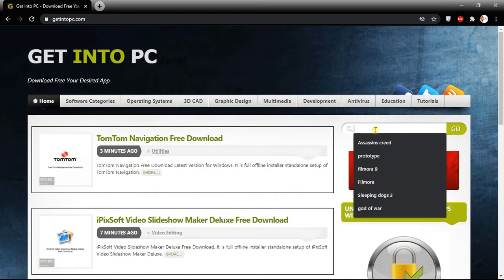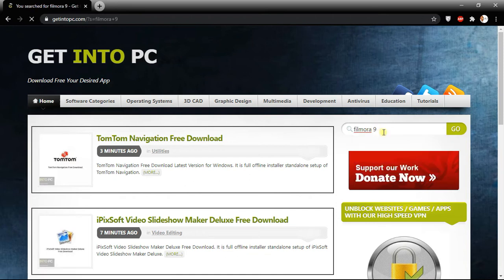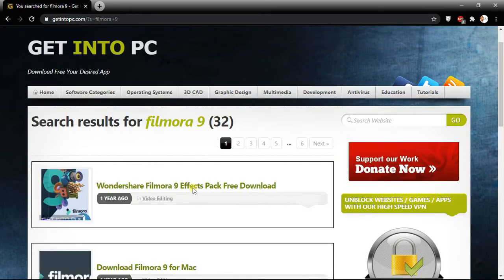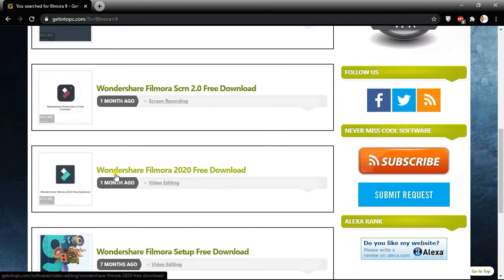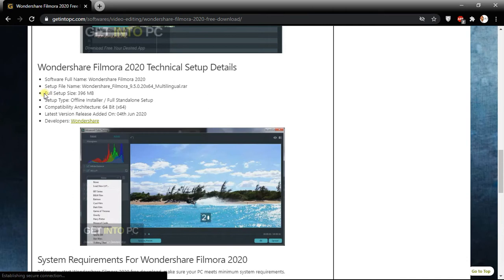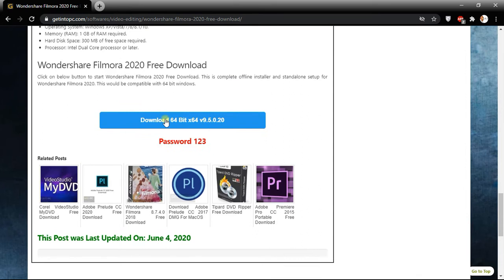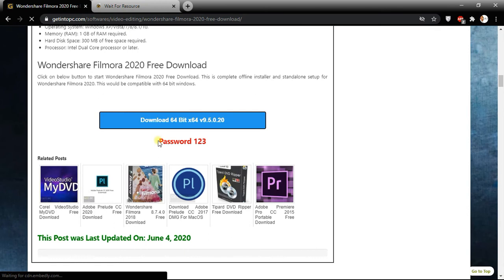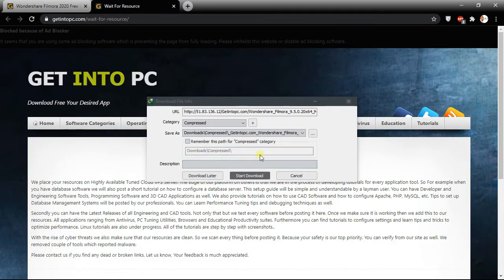how to download filmora 9 in 2020| deshwar richard sequeira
Hi guys in this video i going to show you how to download filmora 9 version and if you want to know how to install the full version than comment me 👇 to make the installation video.

if you liked my video than please show your support